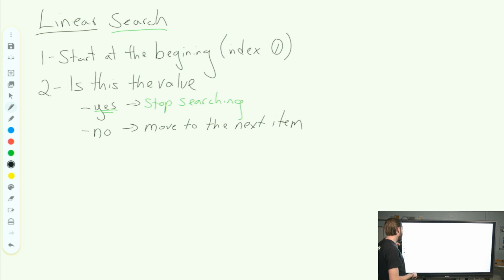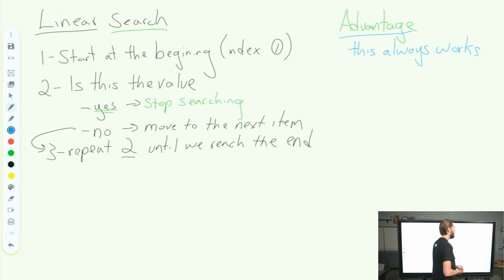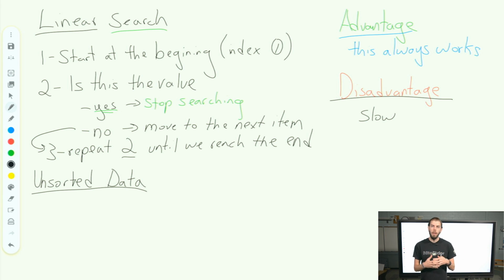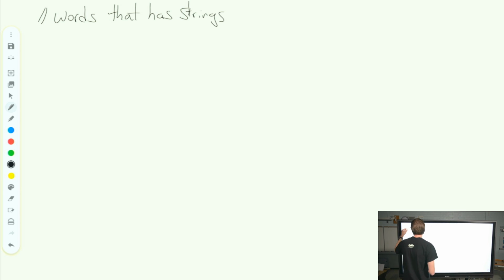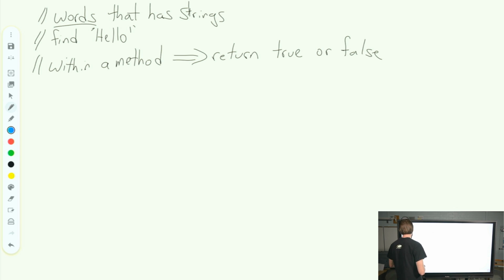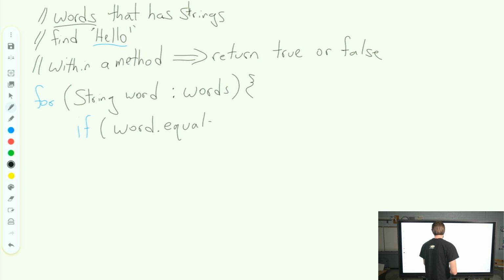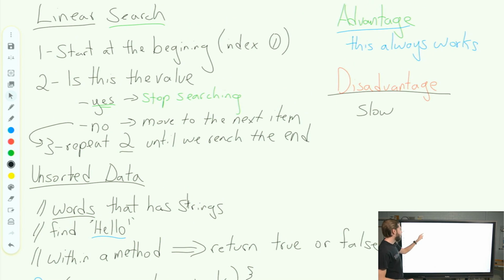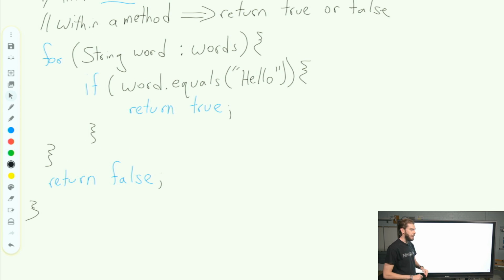Linear Search Algorithm in Java | AP CSA Unit 7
Introduction to the Linear Search Algorithm in Java for the AP Computer Science Exam.